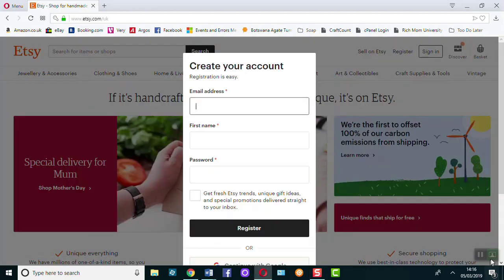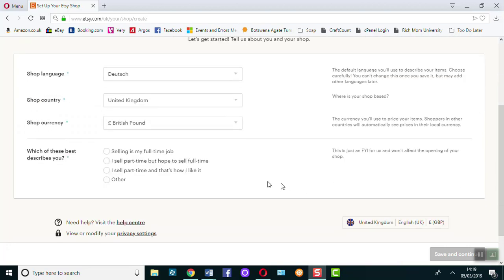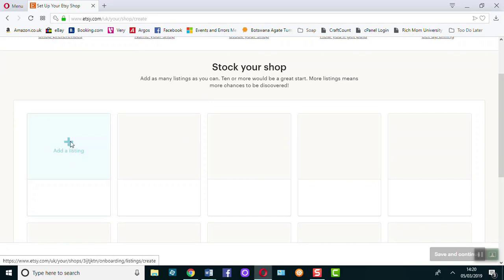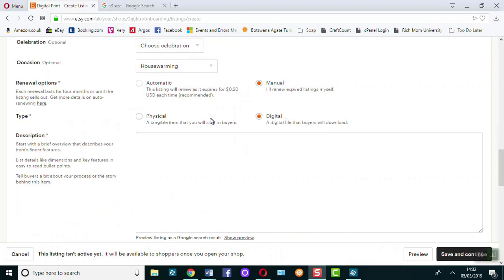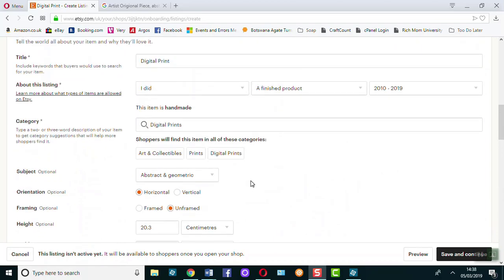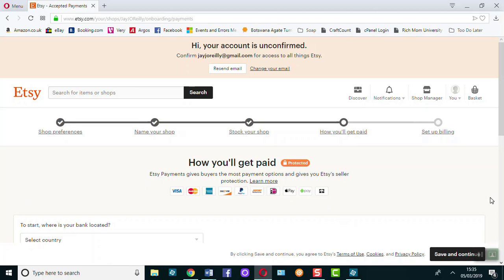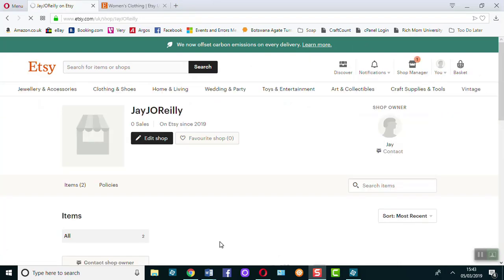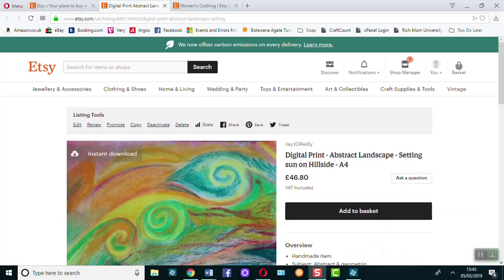Part 10 of 30 - Handmade Product Line Training - Should you start an Etsy Shop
What's the big fuss about, find out more

Any questions or video requests put them in the comments below and I'll see what I can do.
A completely free viral handmade business product line formula from my coach Renae Christine